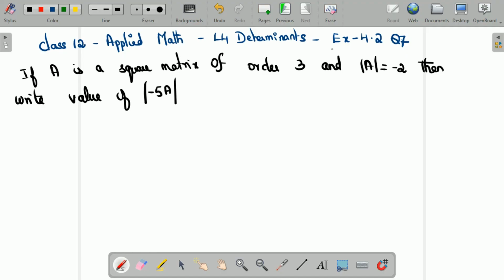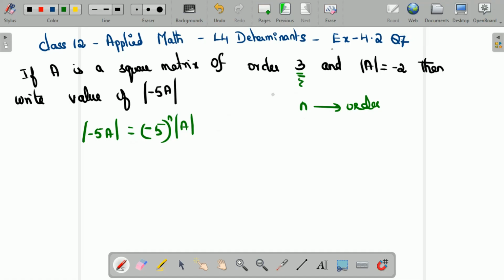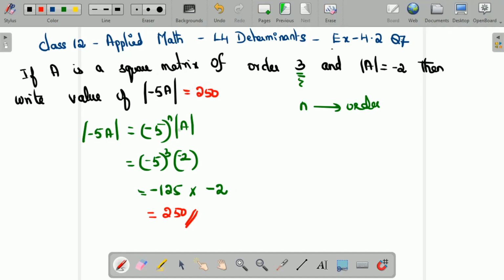Class 12 - Applied Math - ML Aggarwal - L4 Determinants- Ex 4.2 Q7 maths